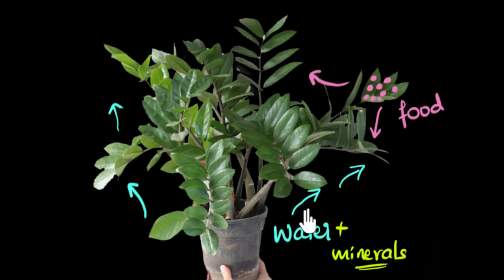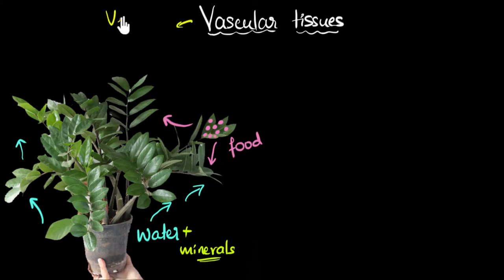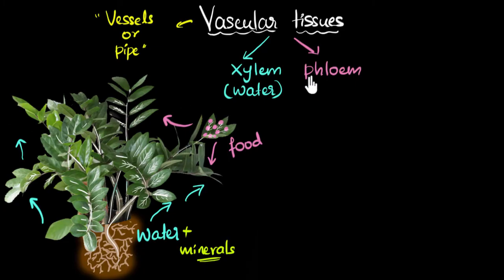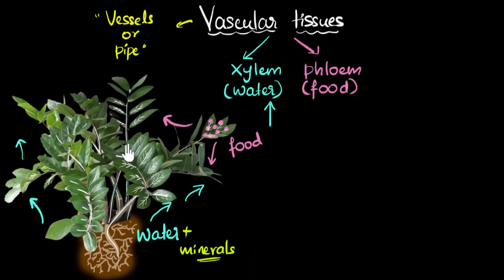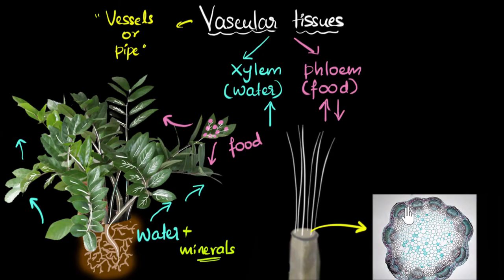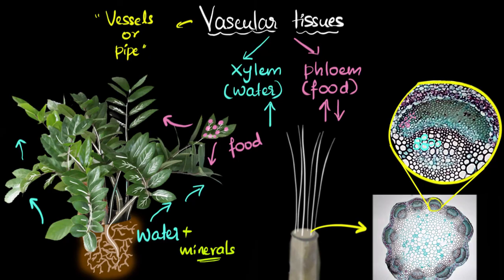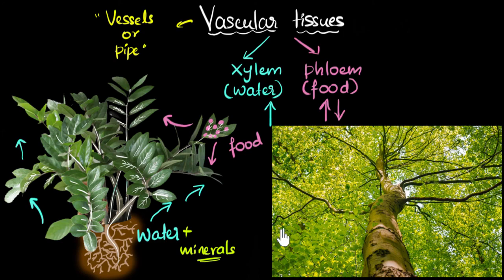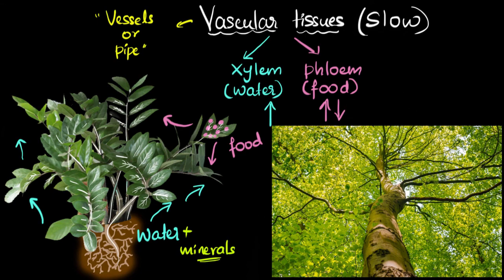Intro to vascular tissues xylem & phloem Life processes Biology Khan Academy 1